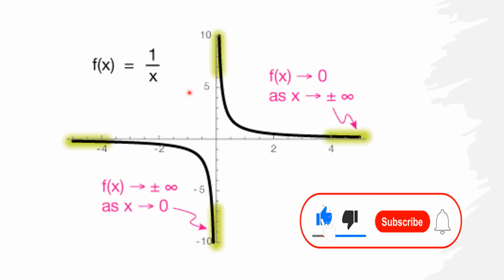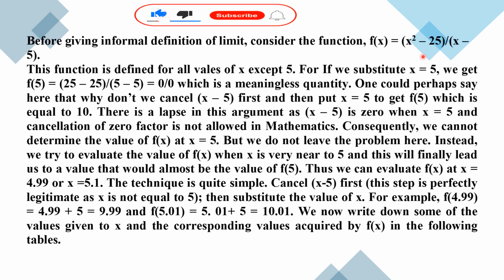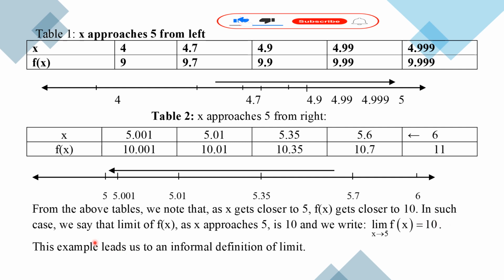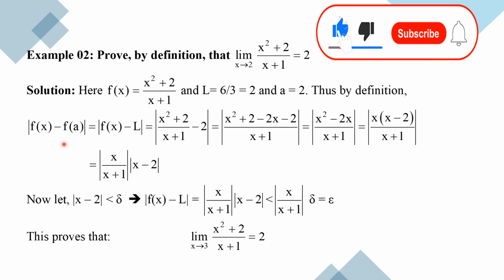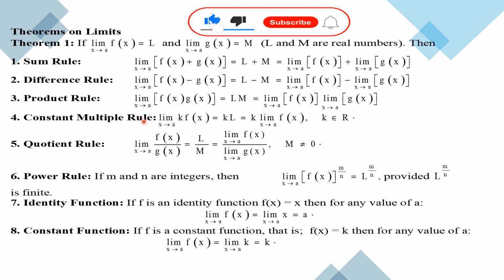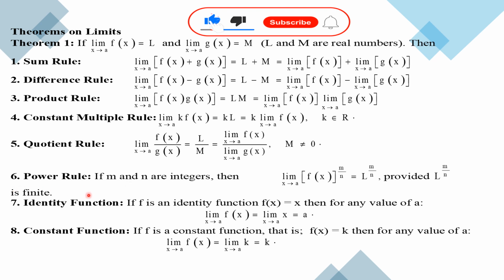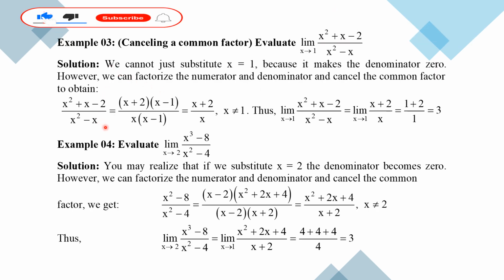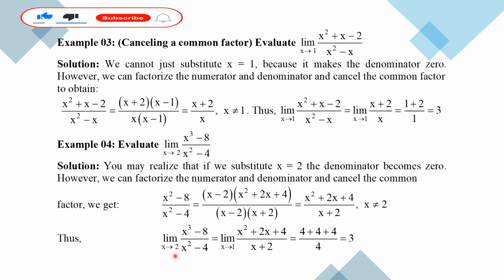CONCEPT OF LIMIT